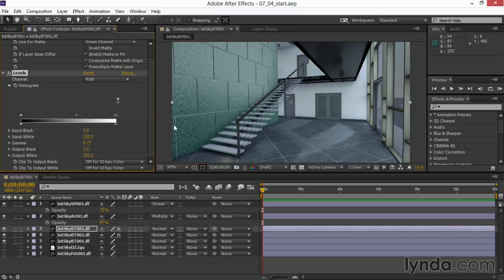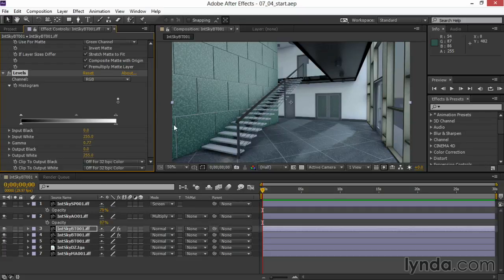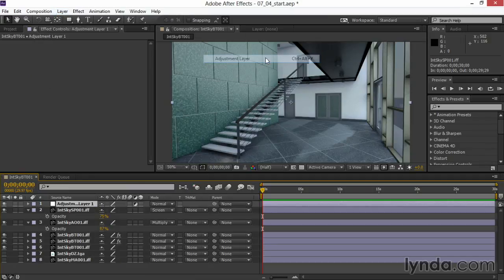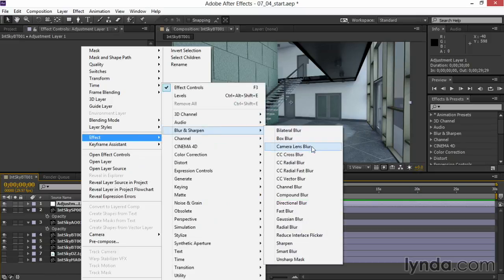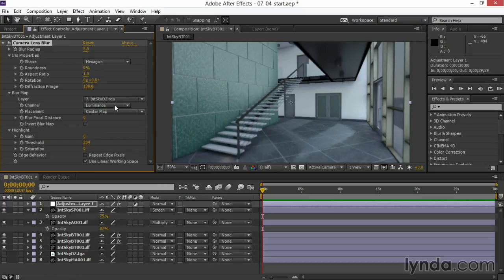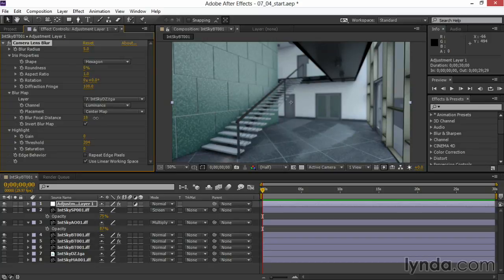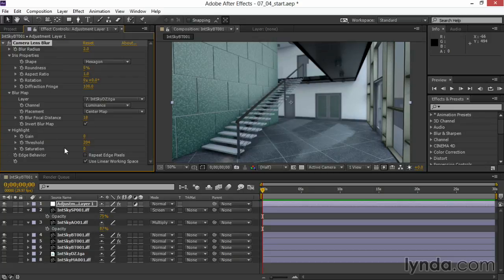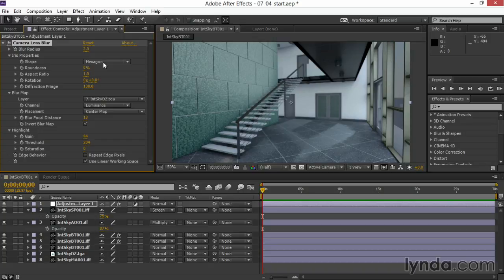160707 07 04 3D15 depth